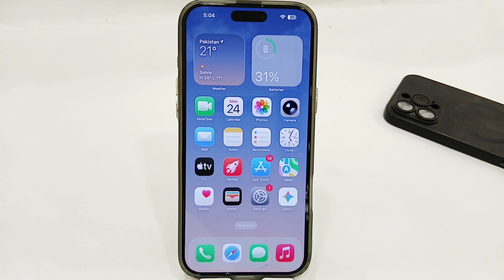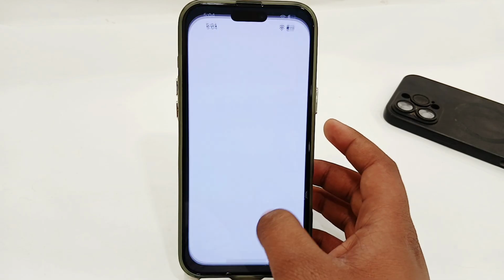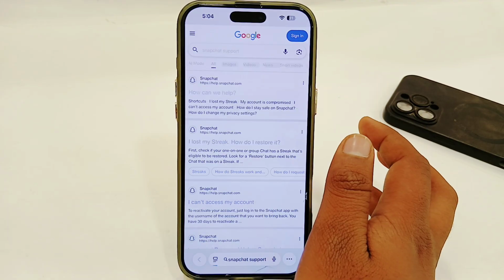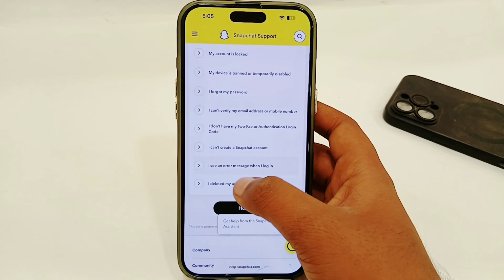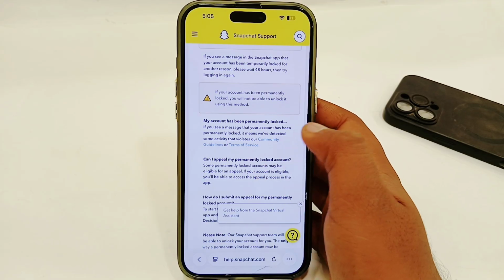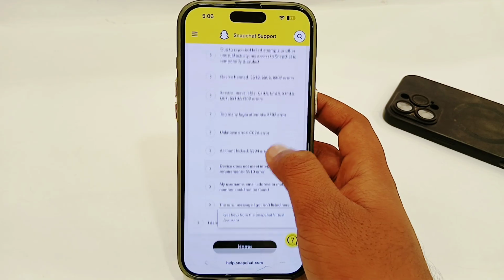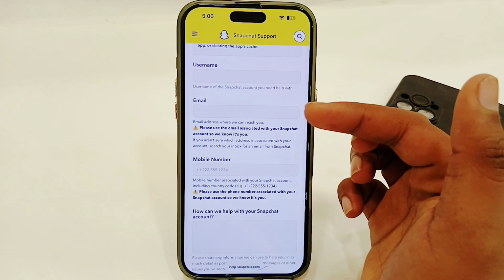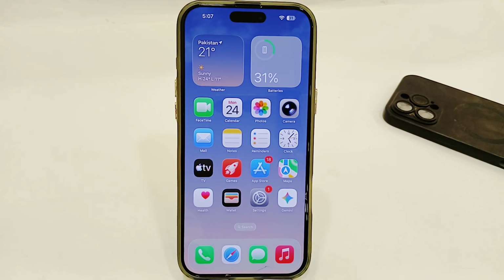How to Fix a Permanently Locked Snapchat Account (Official Methods)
📌 Description (Safe & Accurate):
Is your Snapchat account showing “Permanently Locked”? 😫 Don’t worry — in this video, I’ll walk you through the official steps you can try to recover your account or understand why it was locked.
We cover:
✔ Why Snapchat permanently locks accounts
✔ How to submit an appeal using Snapchat Support
✔ What to do if your device or app caused the lock
✔ How to avoid getting locked again in the future
✔ What Snapchat does NOT allow (so you don’t waste time on scams)
⚠️ Important: You cannot unlock a permanently locked account using third‑party tools, apps, or hacks — those can get you banned permanently. Only Snapchat Support can review or restore access.

If you want, I can also make a YouTube Shorts script or step-by-step appeal guide for your video!